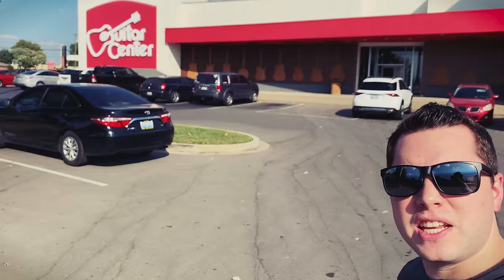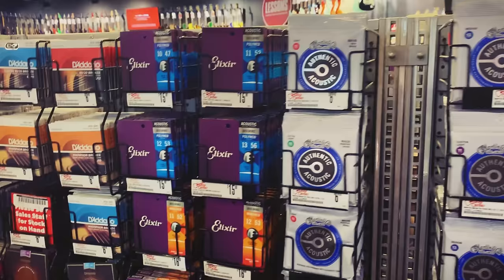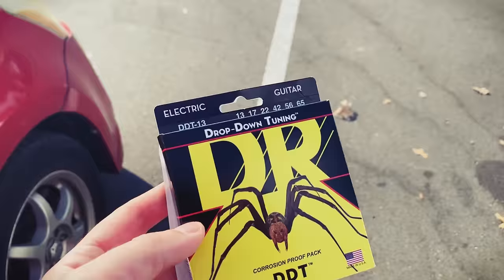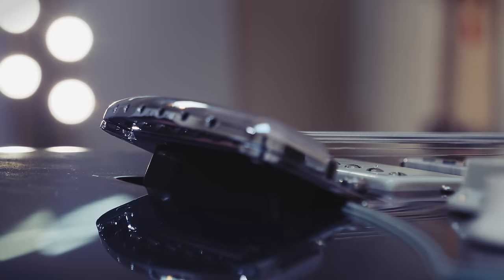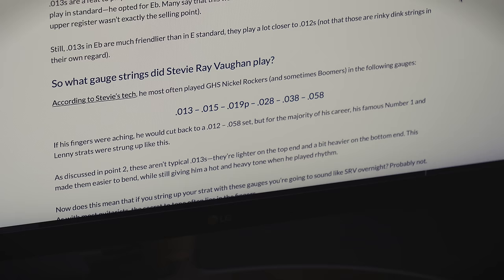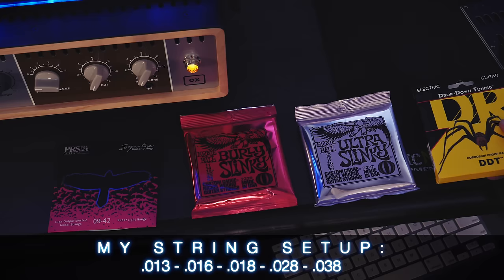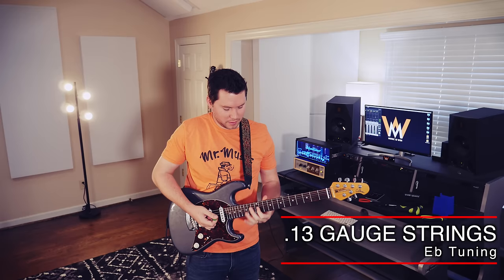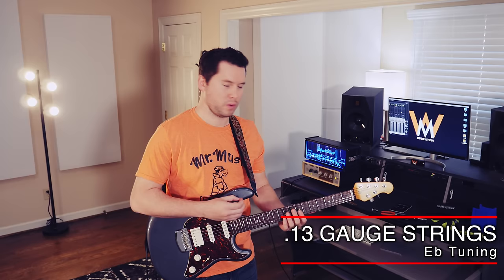Do .13 Gauge Strings Really Affect Guitar Tone? (my fingers hurt)